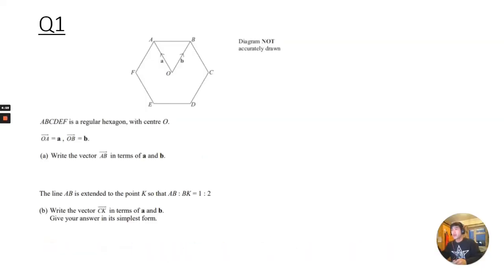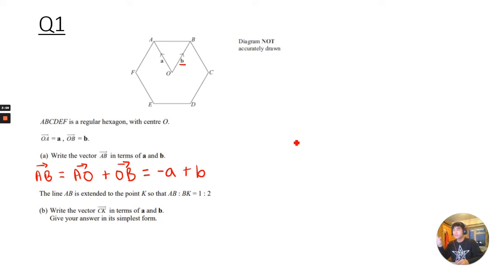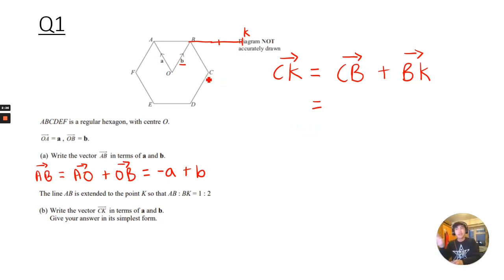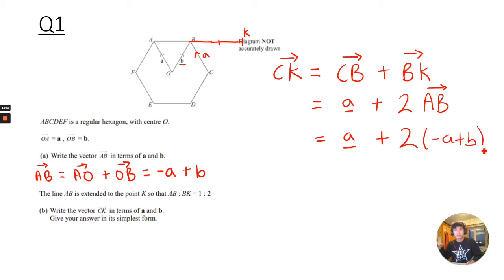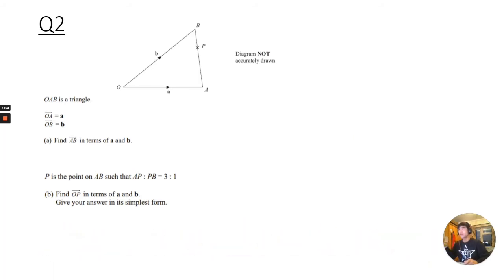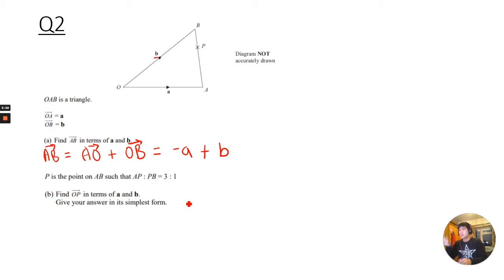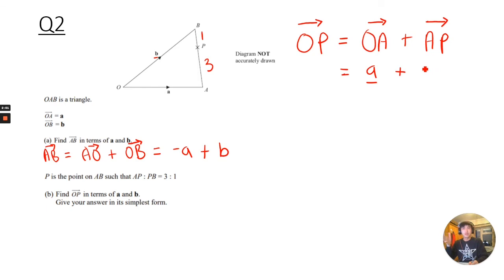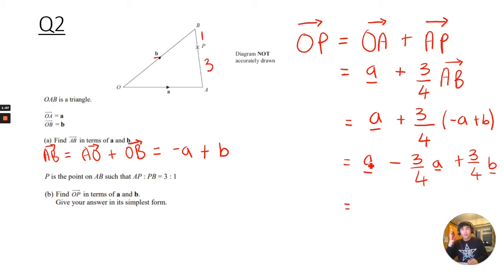Vectors Exam style practise - Part 1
Pause the video to try each question!